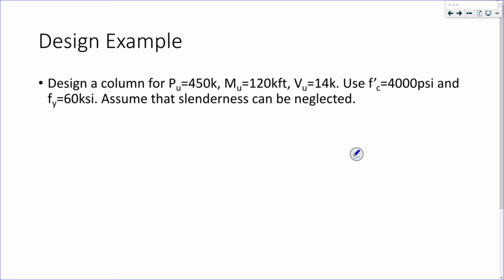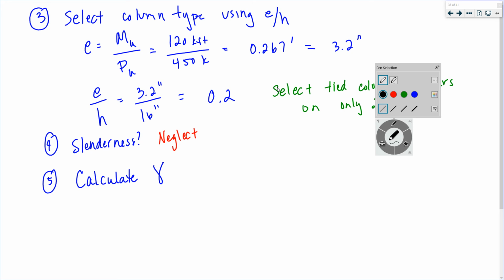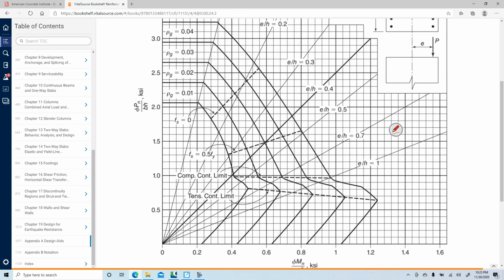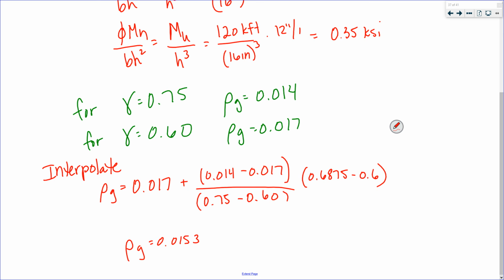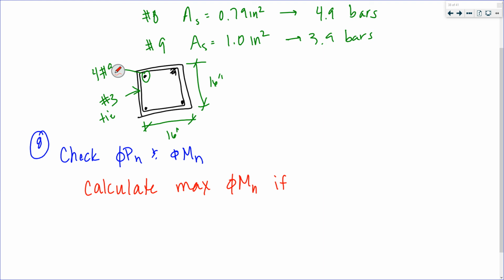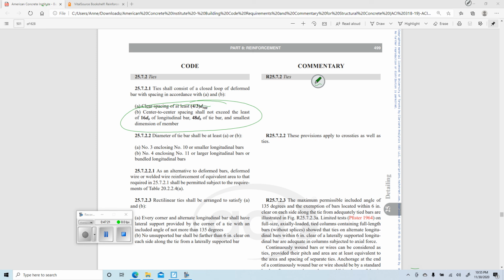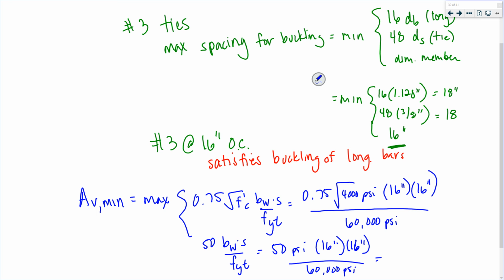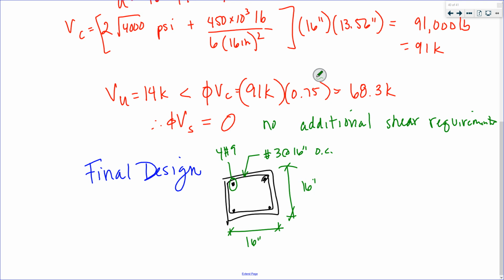UALR CNMG 4321 Lecture 5E: Reinforced Concrete Column Design Example